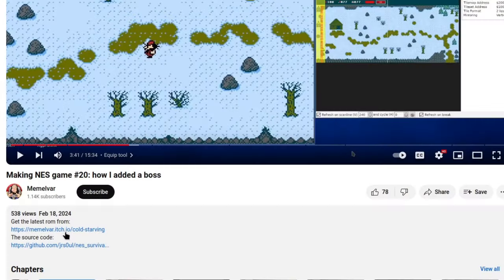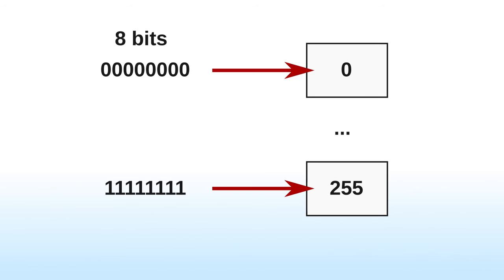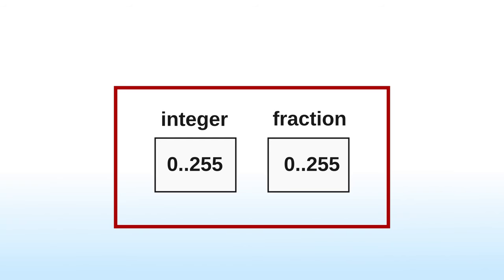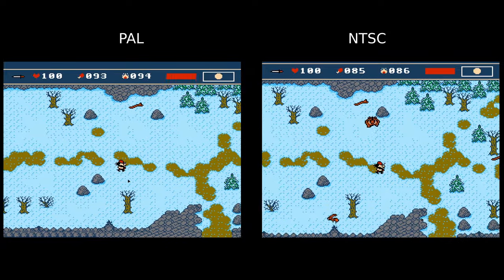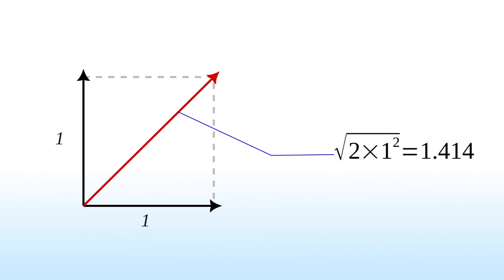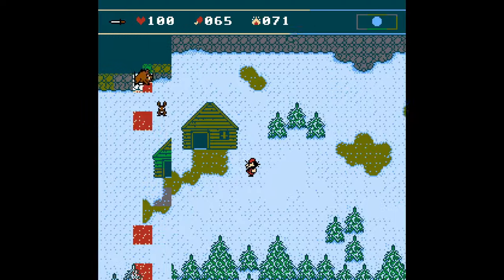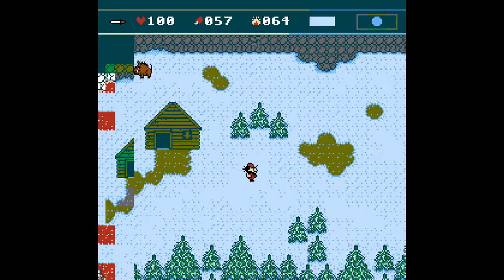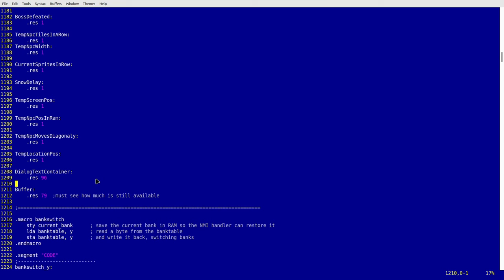Making NES game #21 : Fixed point numbers